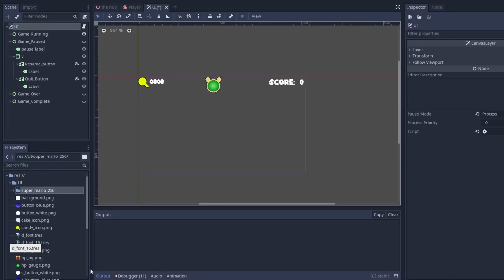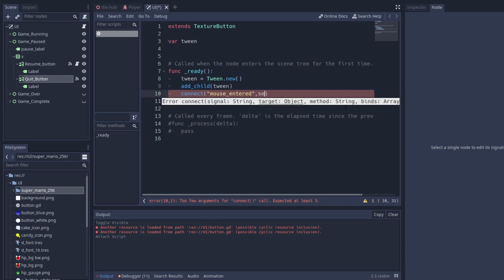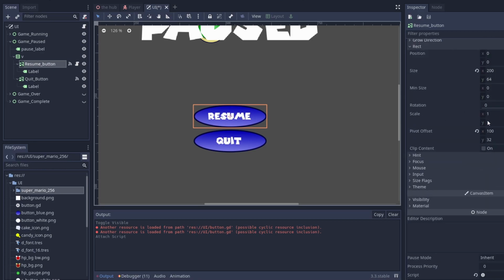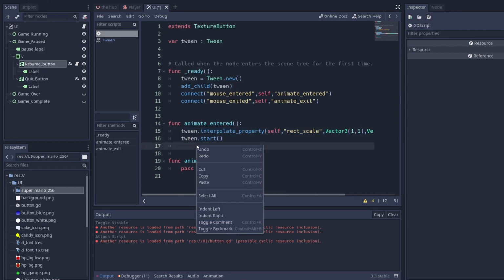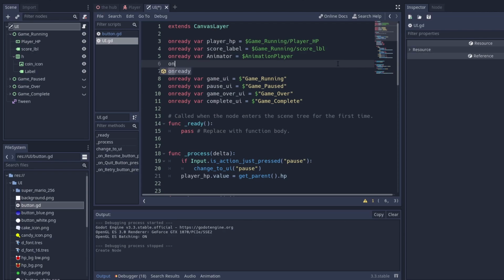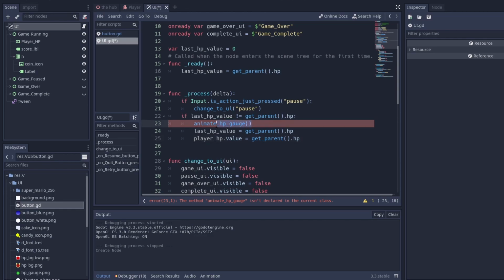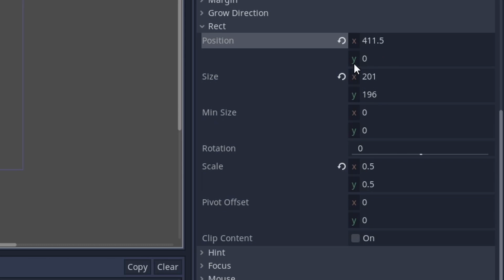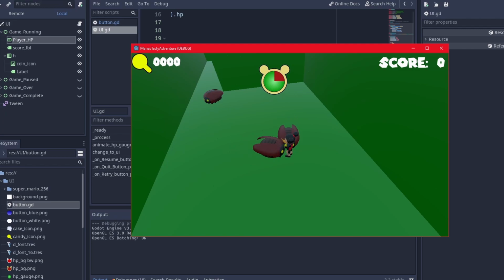Animating UI in Godot MTA Part 14